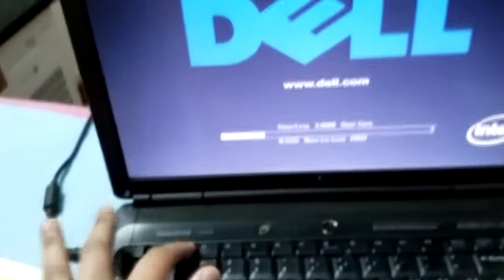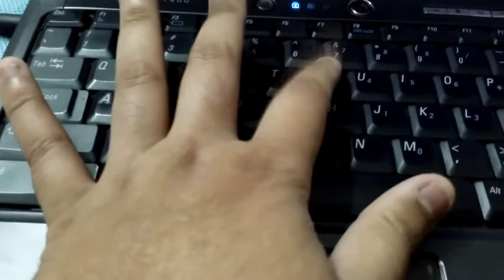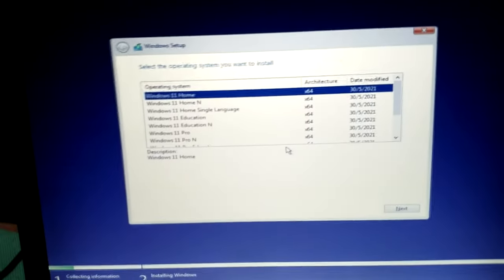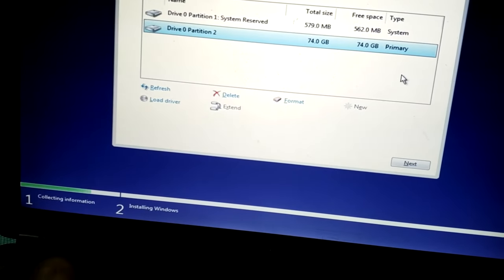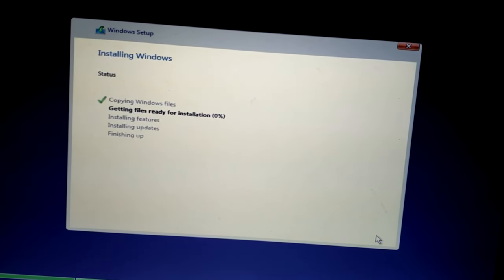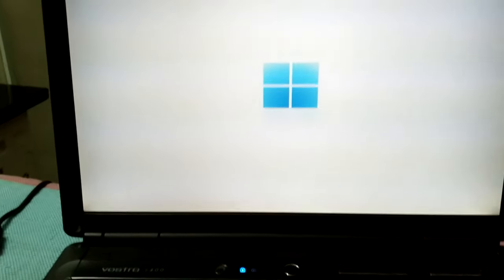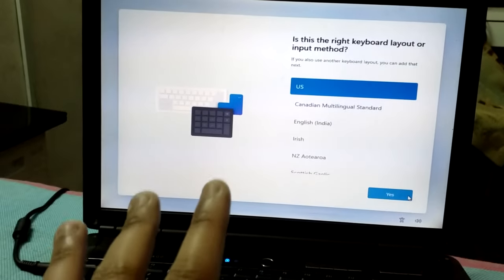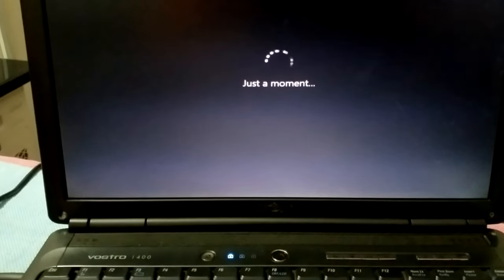How to install Windows 11 unsupported laptop Dell Vostro 1400 series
Please watch the videos from JR IT SERVICE ENTERPRISE YouTube channel.
Please the videos from JR IT SERVICE ENTERPRISE YouTube channel to all your friends and family.
During covid 19 pandemic:-
Stay safe.
Stay at home.
Stay Healthy.